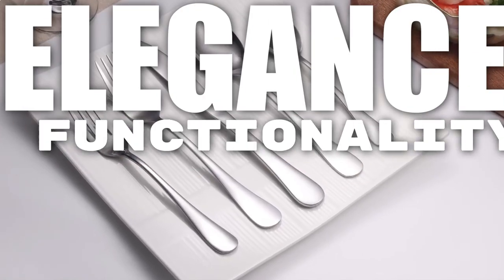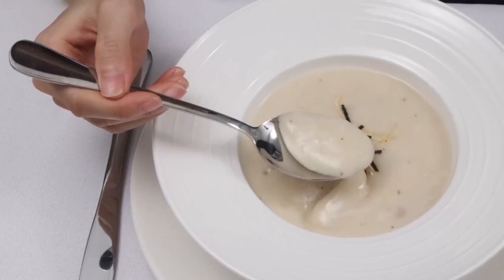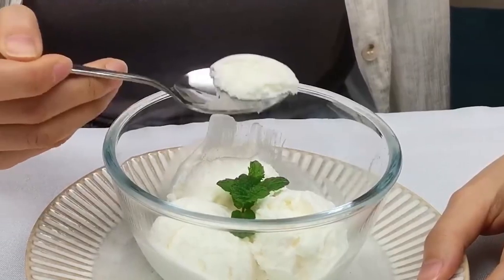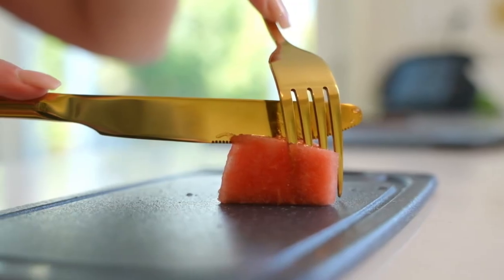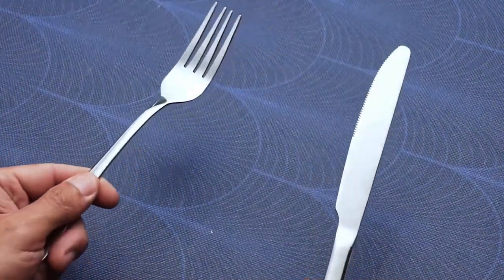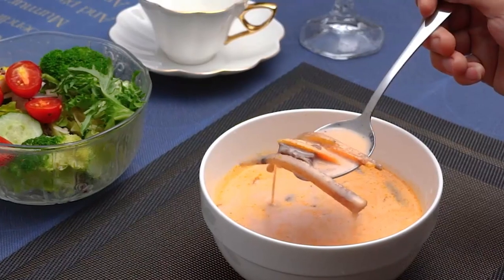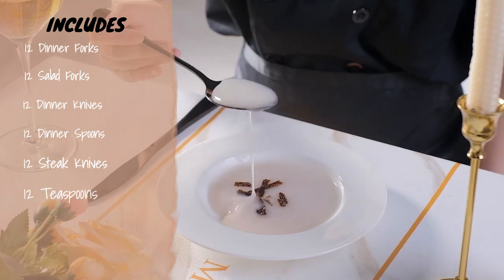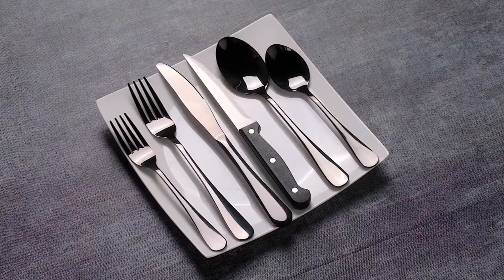The Best Cutlery Sets of 2024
Hey everyone, in this video we are going to take a look at The Best Cutlery Sets of 2024.

► 1. LIANYU Cutlery Set
► 2. Tribal Cooking Cutlery Set
► 3. MUTNITT Cutlery Set
► 4. Umite Chef Cutlery Set
► 5. Kelenfer Gold Cutlery Set

TIMESTAMPS:

00:00 - Introduction
00:39 - LIANYU Cutlery Set
02:43 - Tribal Cooking Cutlery Set
04:22 - MUTNITT Cutlery Set
06:14 - Umite Chef Cutlery Set
08:31 - Kelenfer Gold Cutlery Set

Introducing the finest selection of cutlery sets that effortlessly blend style and functionality, our top 5 picks promise to elevate your dining experience. From the sleek and versatile LIANYU Cutlery Set to the artisanal charm of the Tribal Cooking Cutlery Set, and the modern elegance of the MUTNITT Cutlery Set, to the precision craftsmanship of the Umite Chef Cutlery Set and the opulent allure of the Kelenfer Gold Cutlery Set, each of these offerings has been carefully curated to cater to a range of tastes and preferences, setting the standard for quality and aesthetics in the world of cutlery.

My YouTube channel "Cook And Slice" is a participant in the Amazon Services LLC Associates Program, an affiliate advertising program designed to provide a means for sites to earn advertising fees by advertising and linking to Amazon.com.*Amazon and the Amazon logo are trademarks of Amazon.com, Inc., or its affiliates.